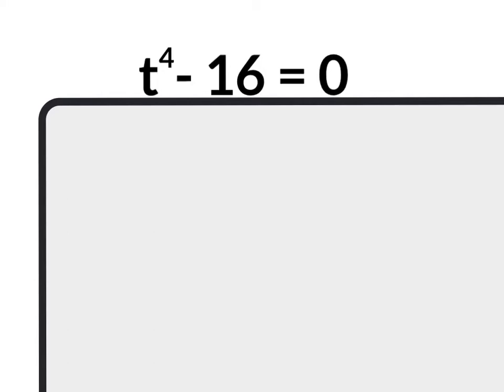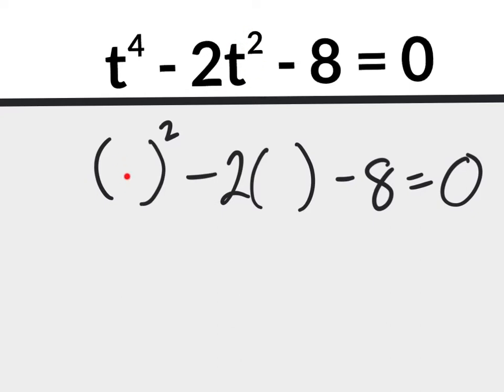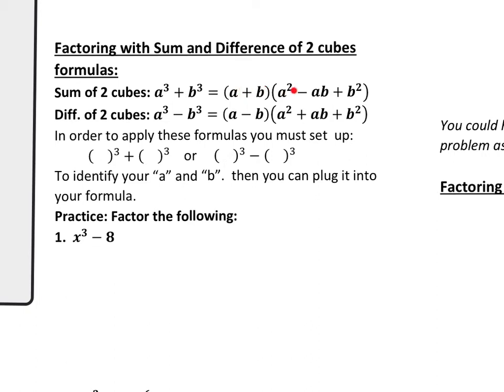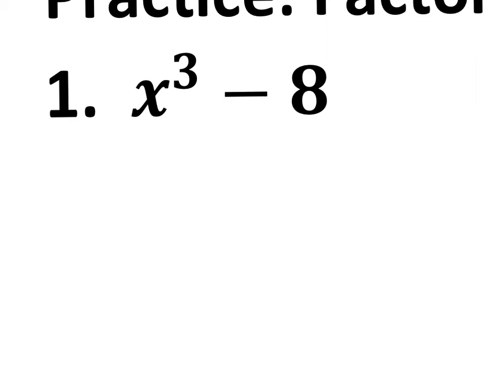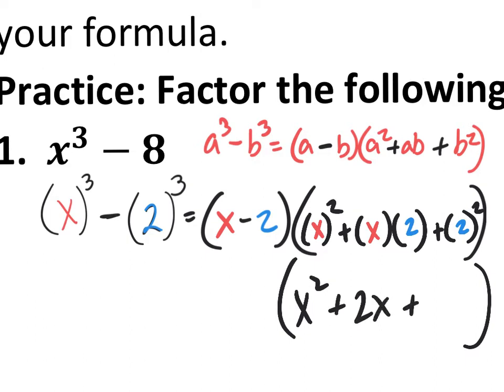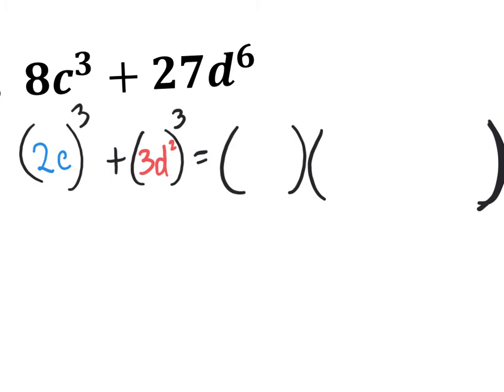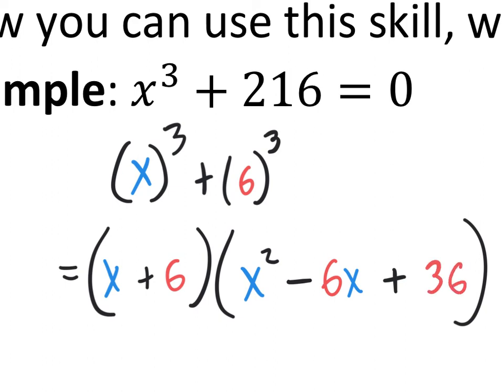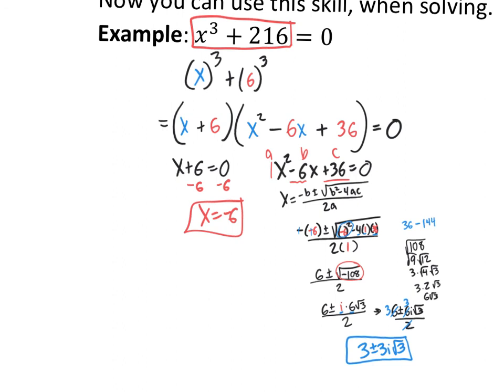A2 5.5 part 2 sum difference of 2 cubes